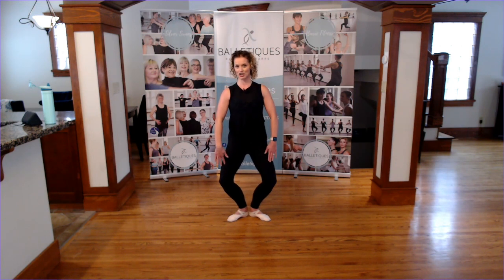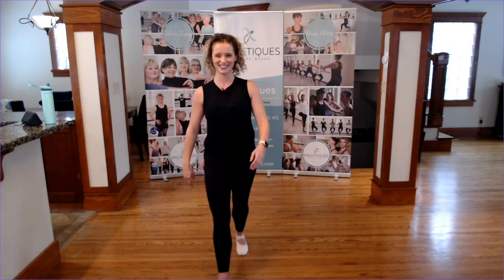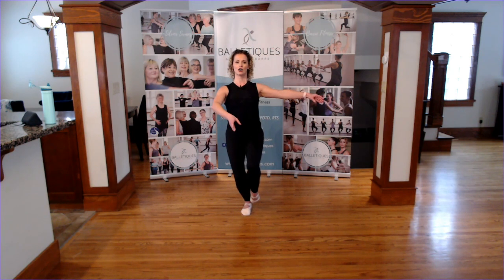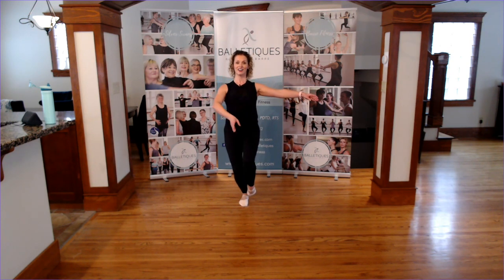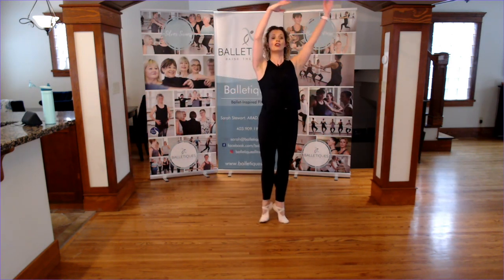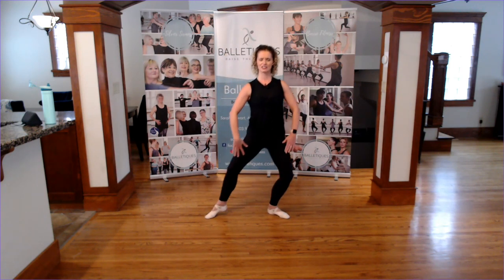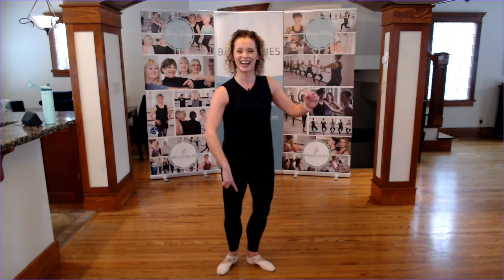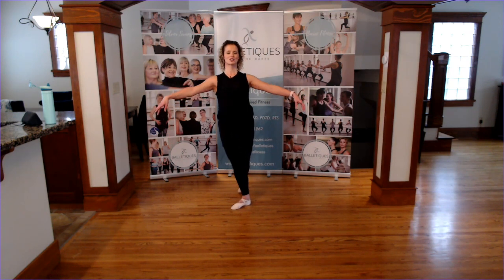Silver Swans ballet at home with Licensee Sarah Stewart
Join Sarah Stewart for some ballet you can try at home. This is the final taster class in our series, but you can enjoy the playlist of classes at any time.

We will be showcasing a taste of what Silver Swans Licensees from around the UK and beyond are offering online, each with their own take on ballet exercises adapted for older learners.

As with any form of physical exercise, you are taking part at your own risk, and should only do those activities that you consider safe for your own body and the space in which you are working. It is important that you understand any existing conditions you may have that may preclude you from doing any of the suggested exercises presented. If in doubt, please consult a medical expert before participating. Please make sure you have read any instructions, carefully taking note of any advice on age appropriateness or any necessary prior experience.

It is your responsibility to make sure that you have a suitable and safe area, free of obstacles, in which to participate. We suggest an area of at least 3 metres by 3 metres. Make sure that the floor surface is suitable to work on and that you have footwear appropriate for that surface. If you are holding onto an object for balance, please make sure that is it extremely stable. As we are working remotely, we are unable to give personal feedback.

Remember:

Before you begin, remember that it is vital that you warm up before and cool down after any exercise session.
If something hurts stop immediately! These exercises should not cause pain or discomfort. Every ‘body’ is different, and you should work within your limitations.
Please take things at your own pace. As this is an online activity, you can pause, stop, and restart whenever you need to. You may also modify exercises so that they do not push the extremes of your capabilities.